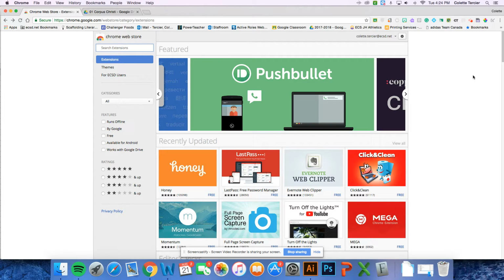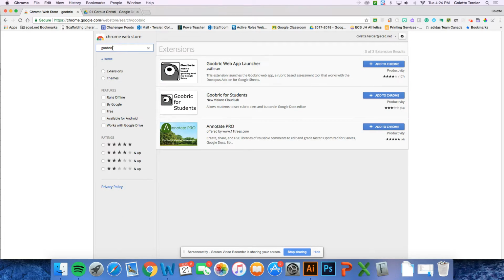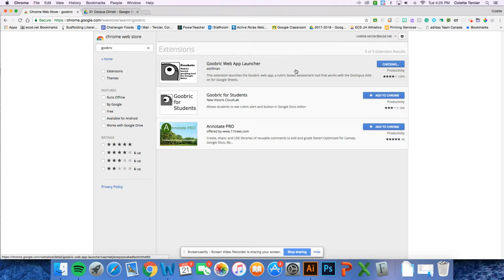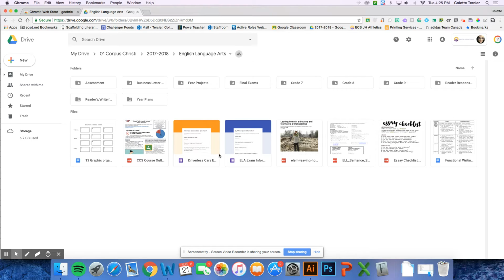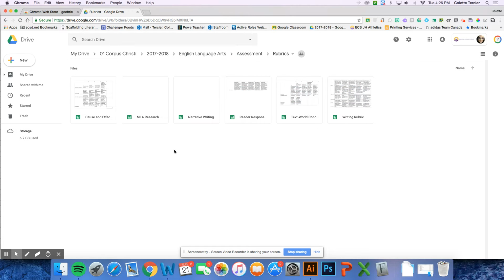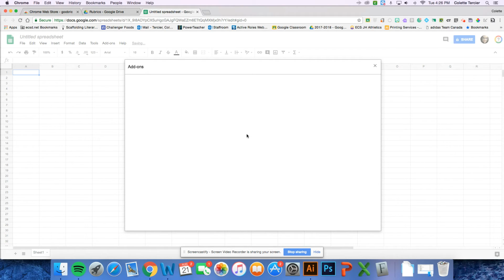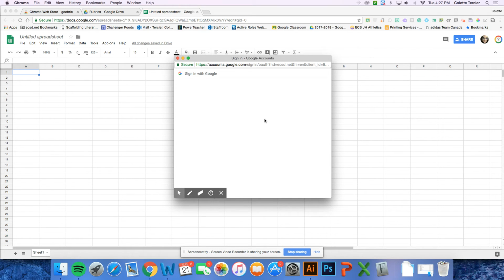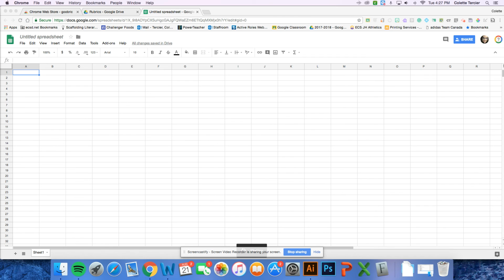Adding Goobric and Doctopus to Chrome